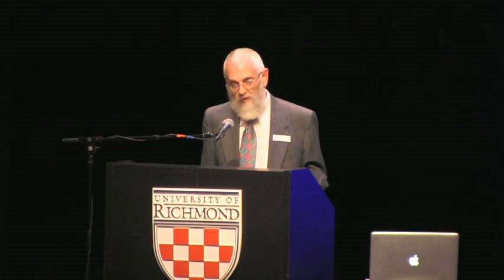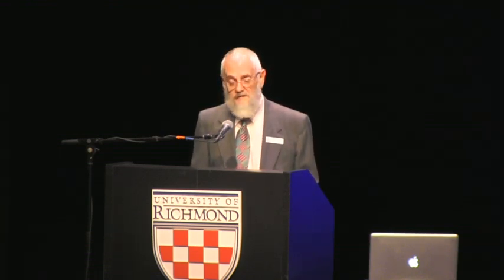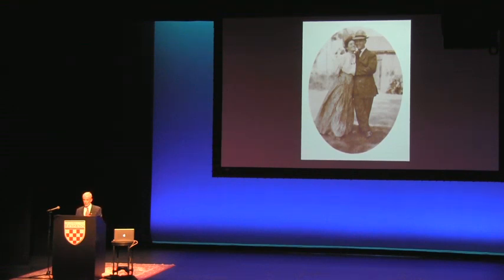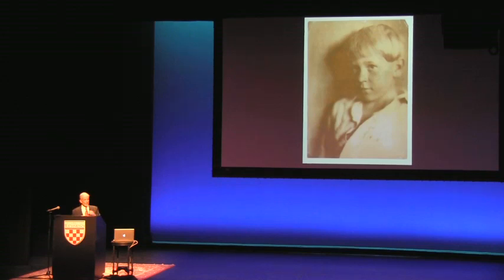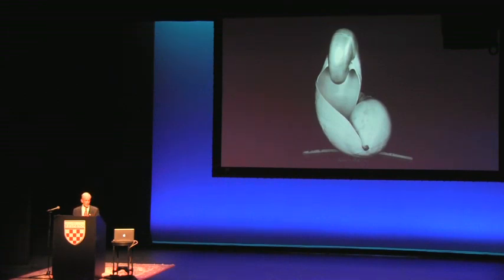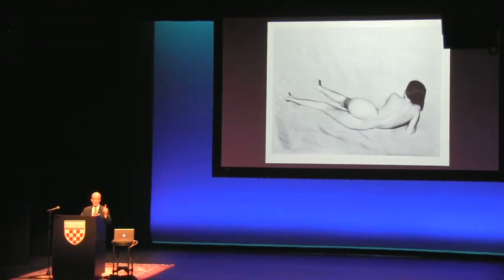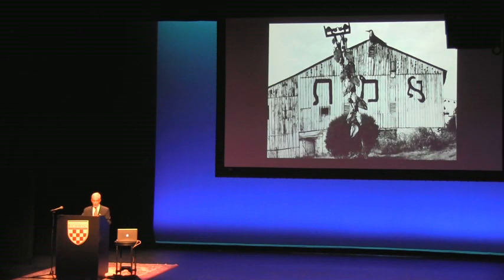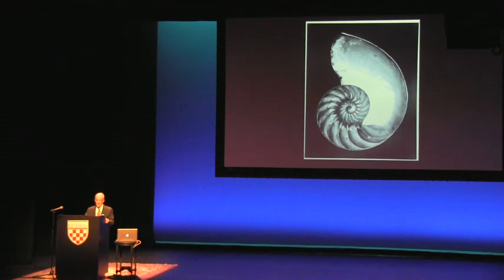Edward Weston: Lover of Life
Lecture by Alex Nyerges, Director, Virginia Museum of Fine Arts
in conjunction with the opening of the exhibition Edward Weston: Portrait of the Young Man as an Artist at the Harnett Museum of Art, University of Richmond Museums